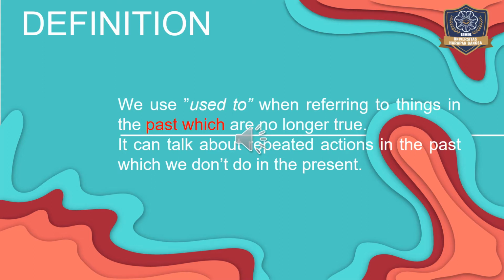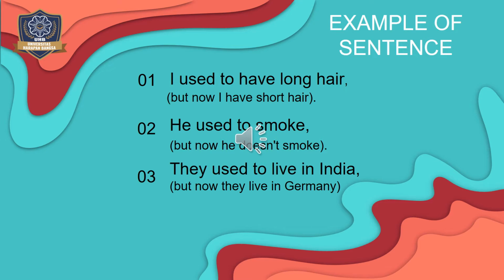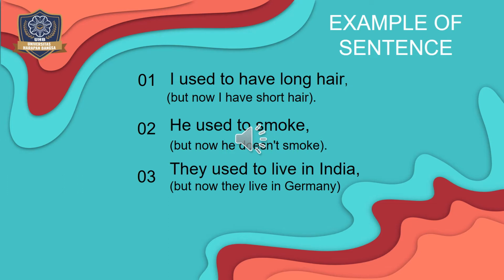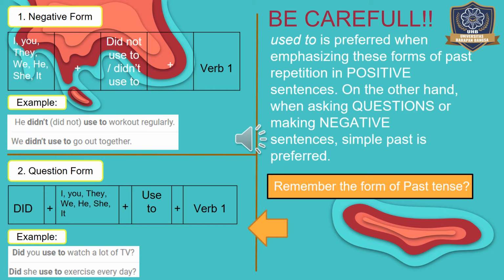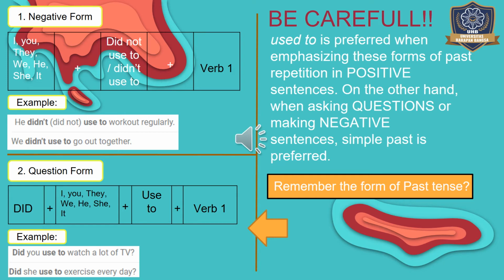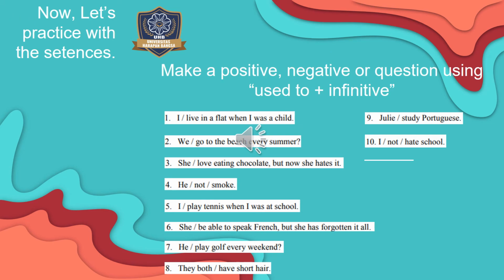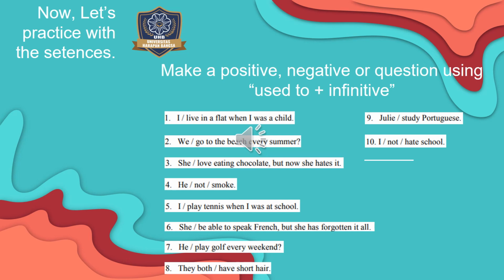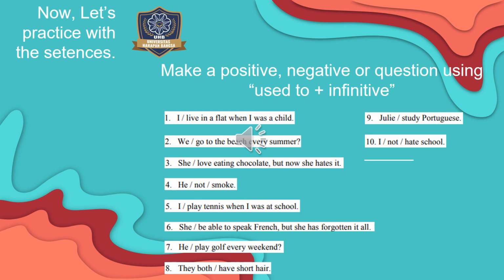Past Habits: Used to + Infinitive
General English. Meeting 4 for Intermediate Class All level. Diploma Nursing, Undergraduate Nursing and Undergraduate of Applied Anesthesiology. Odd Semester 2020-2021 By the one and only-Miss Nike.